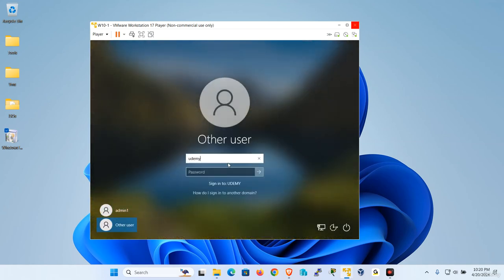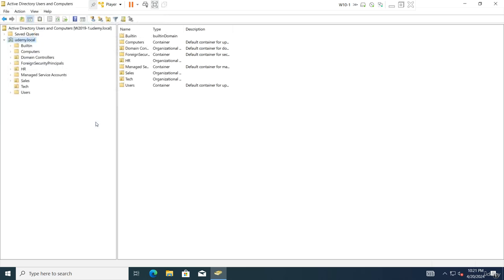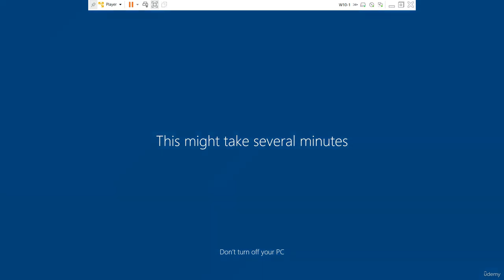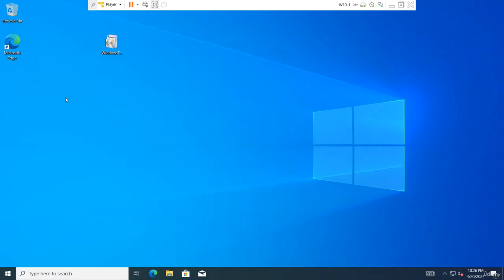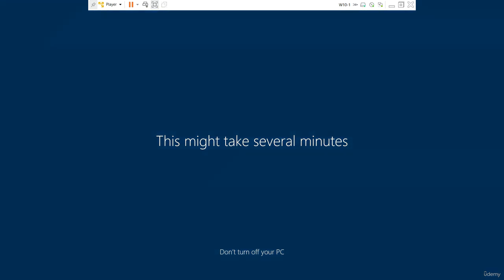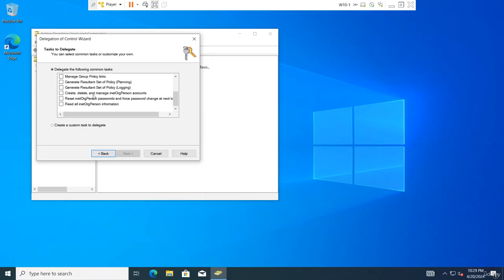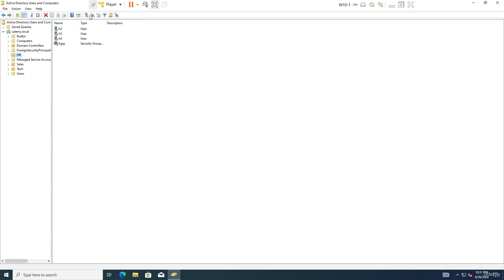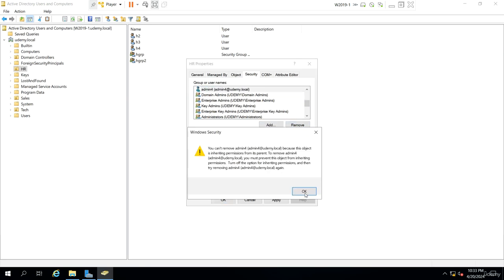50 Delegate and Remove Control To Junior Administrators to Manage AD using W10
### Delegating and Removing Control to Junior Administrators in Active Directory Using Windows 10

Delegating control in Active Directory (AD) allows you to assign specific permissions to junior administrators, enabling them to manage certain tasks without giving them full administrative rights. This approach enhances security and ensures that operations can be performed by the appropriate personnel.

### Steps to Delegate Control in Active Directory

1. Open Active Directory Users and Computers (ADUC)

1. **Launch RSAT**:
   - Press **Windows Key + R**, type `dsa.msc`, and press **Enter** to open Active Directory Users and Computers.

2. Select the Organizational Unit (OU)

1. **Navigate to the OU**:
   - In the left pane, locate the OU where you want to delegate control.

3. Delegate Control

1. **Right-Click on the OU**:
   - Select **Delegate Control** from the context menu.

2. **Delegation of Control Wizard**:
   - Click **Next** to start the wizard.

3. **Select Users or Groups**:
   - Click **Add** to include the junior administrator or group you want to delegate control to. Click **OK** after selecting the user/group.

4. **Choose Permissions**:
   - Select the tasks you want to delegate, such as:
     - **Create, delete, and manage user accounts**
     - **Reset user passwords**
     - **Read all properties**
     - **Write all properties**
   - You can also select **General** or **Advanced** permissions based on your needs.

5. **Finish the Wizard**:
   - Review the settings and click **Finish** to complete the delegation.

### Steps to Remove Control from Junior Administrators

If you need to revoke delegated permissions from junior administrators, follow these steps:

1. Open Active Directory Users and Computers (ADUC)

- Again, launch ADUC using `dsa.msc`.

2. Locate the Organizational Unit (OU)

- Navigate to the OU where you previously delegated control.

3. Access Properties

1. **Right-Click on the OU**:
   - Select **Properties** from the context menu.

2. **Security Tab**:
   - In the Properties window, go to the **Security** tab.

4. Modify Permissions

1. **Select the User or Group**:
   - Locate the junior administrator or group from the list.

2. **Remove Permissions**:
   - Click **Remove** to revoke their permissions, or you can modify specific permissions as needed.

### Best Practices

- **Limit Permissions**: Only delegate permissions necessary for the specific role of the junior administrator.
- **Regular Audits**: Regularly review delegated permissions to ensure they align with current roles and responsibilities.
- **Training**: Provide training for junior administrators on their delegated tasks and responsibilities to ensure they understand how to manage AD securely and effectively.

### Conclusion

Delegating and removing control in Active Directory is crucial for effective administration and security management. By following these steps using Windows 10, you can empower junior administrators while maintaining oversight and control over your AD environment.